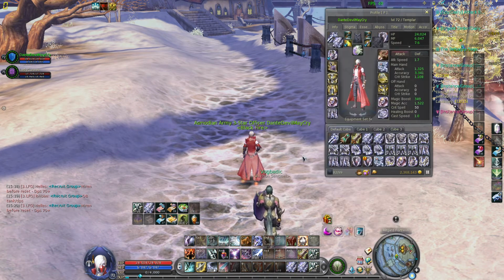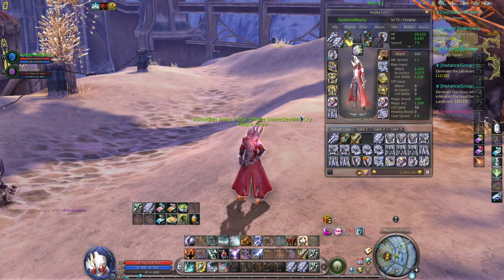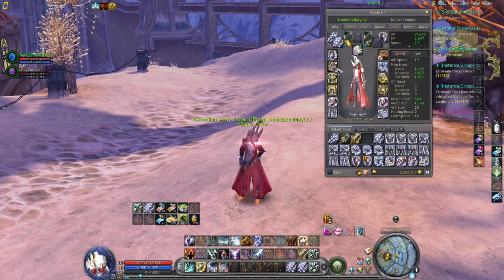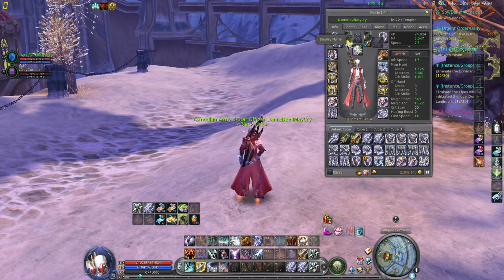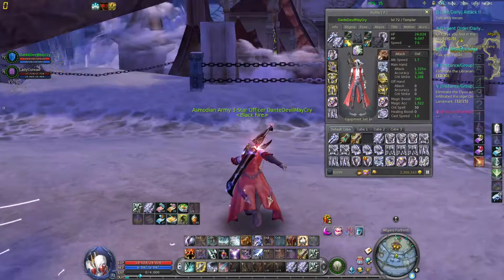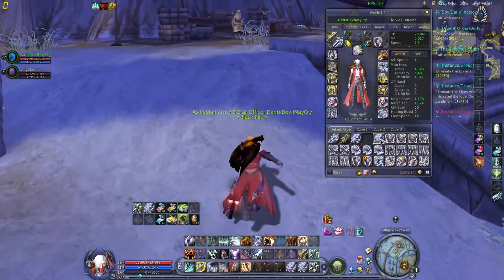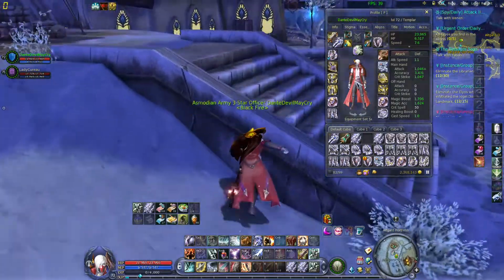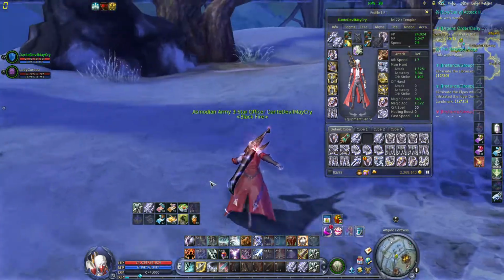Aion Segment Templer/Gladiator/Chanter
This Segement I'm talking about stats mainly and how they compare with other gear sets for the simple reason to help out other players and also help theme feel good about there stats. Cause anything that gives you about the stat as a EB weapon should be just fine for Aion right now and all of its up-to-date patches, also if you have rank 1 /blood medal 65 +15/+13 with +5 Bottom 65AP/70IDL/77Boundless your good to go, 75 AP you don't have to go for it unless you want to :). Sorry if I talked a lot and sounded like a broken record ,but I really do hope this video helps out.